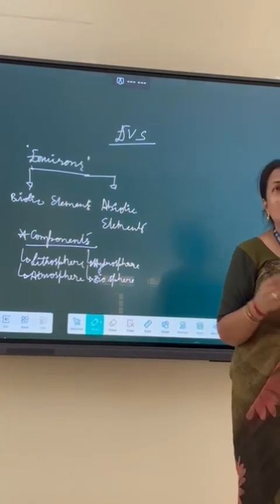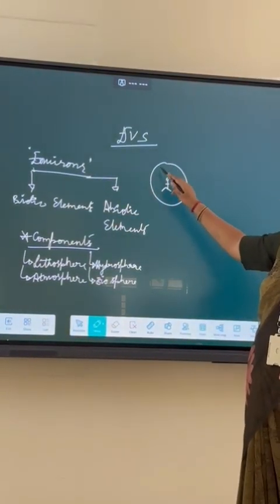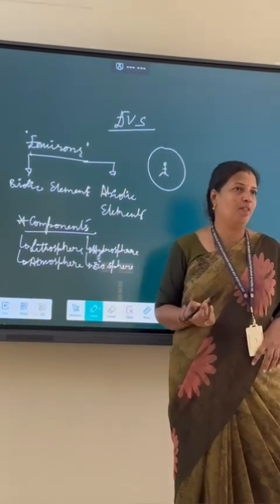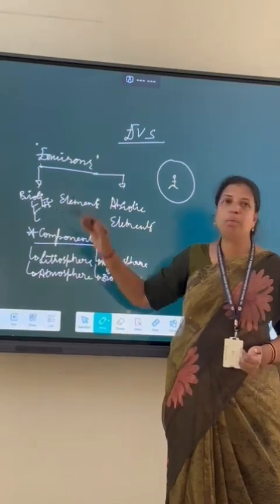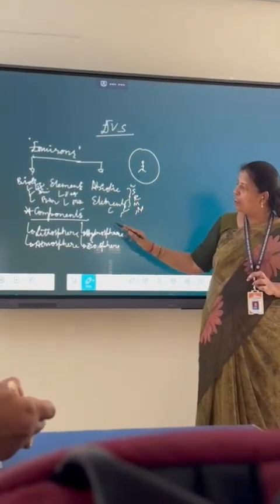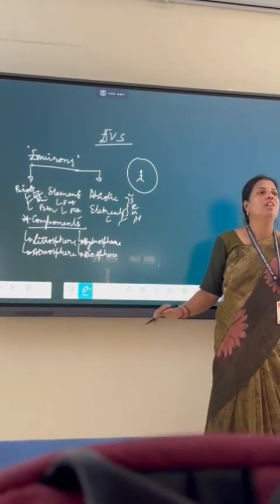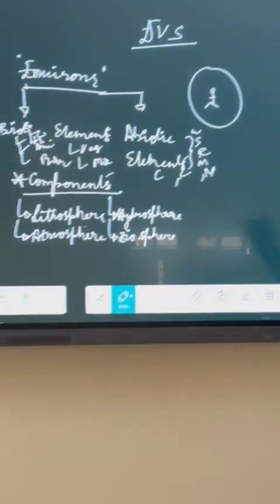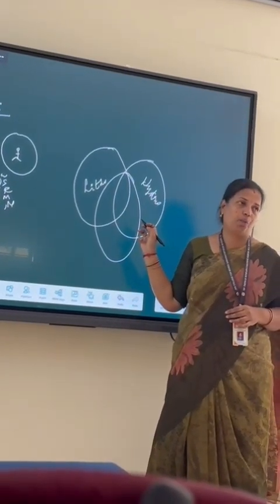Environment and It's Components